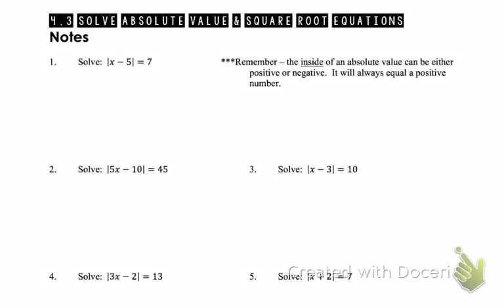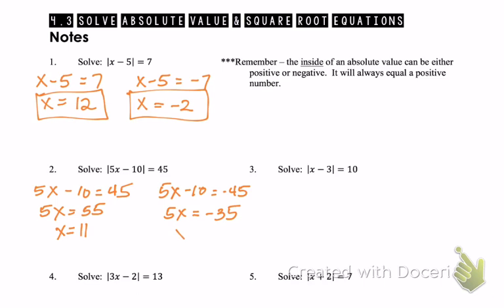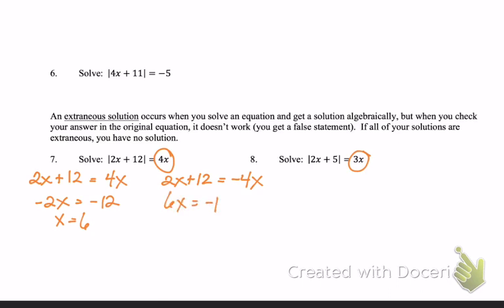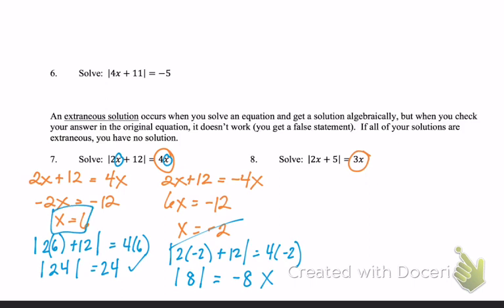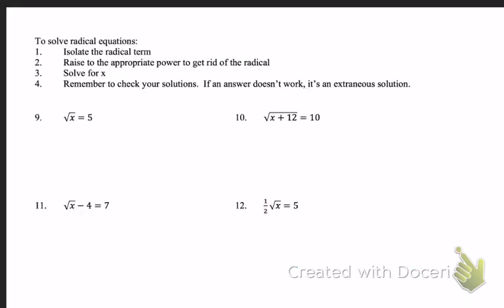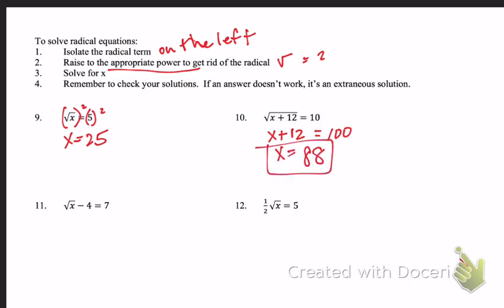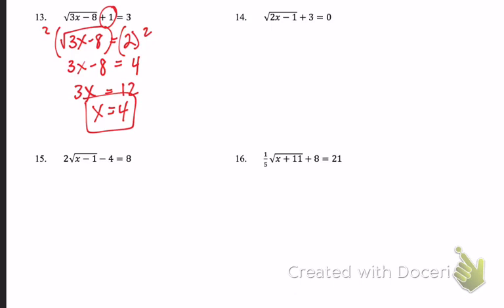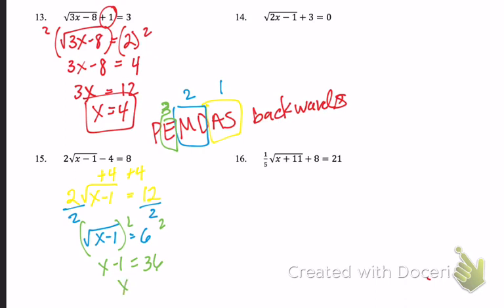4.3- Abs Value and Sq Root Equations